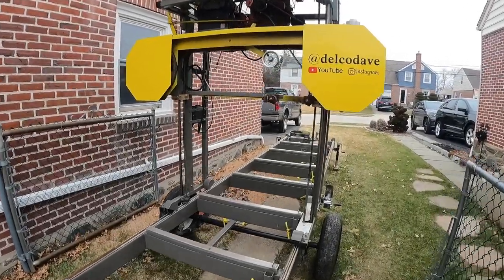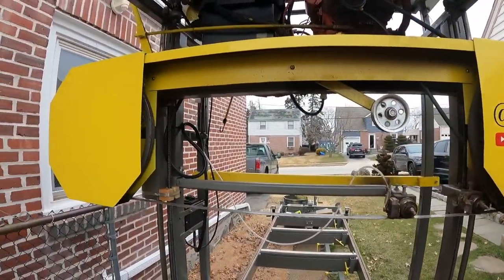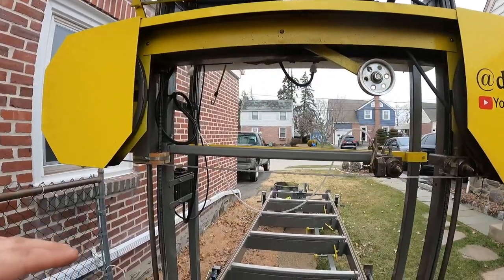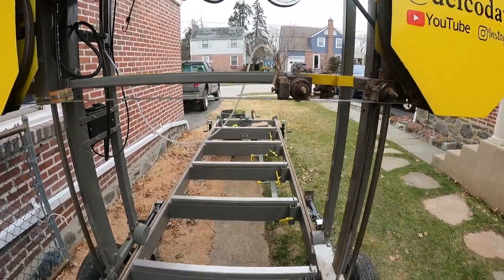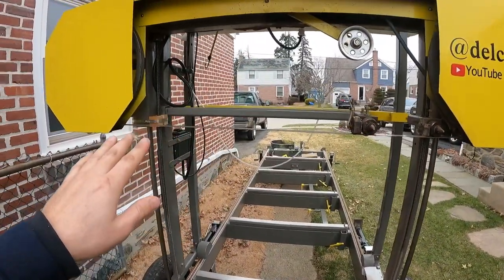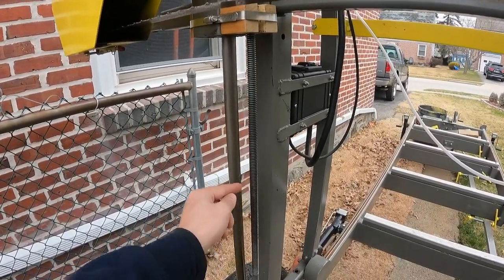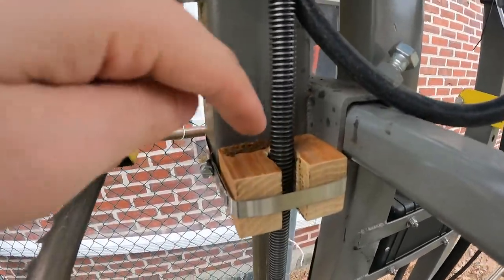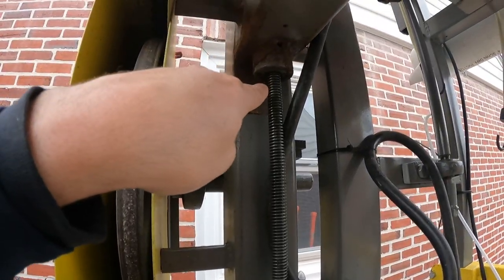Quick fix for Homemade Sawmill Lifting rods.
Check out this video if you are designing a homemade sawmill using acme threaded rods for height adjustments. Using larger diameter acme rods would prevent this issue.